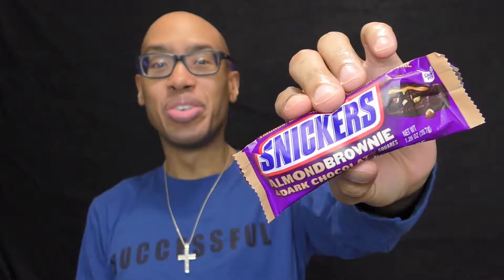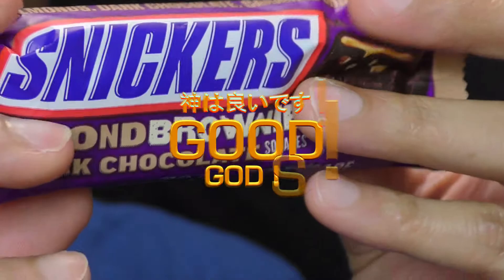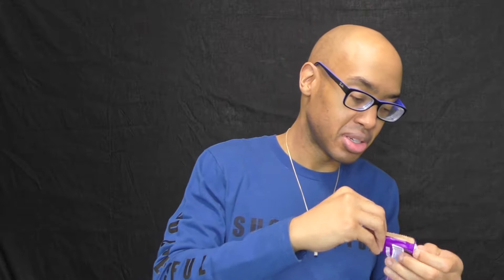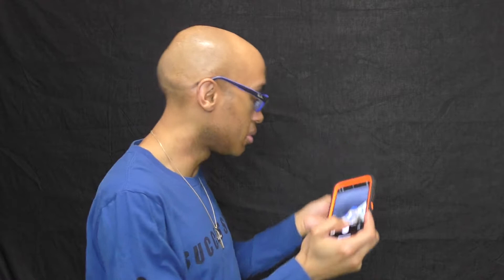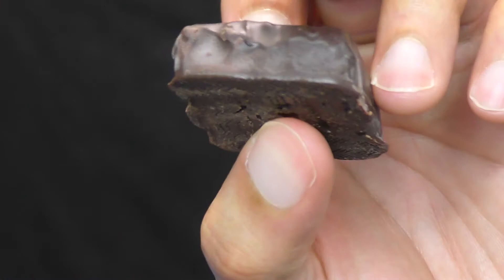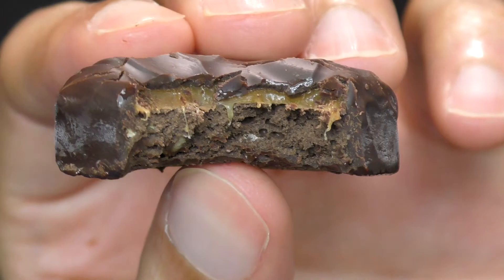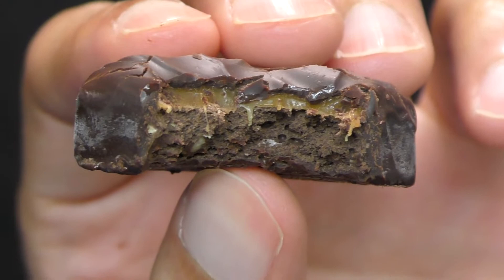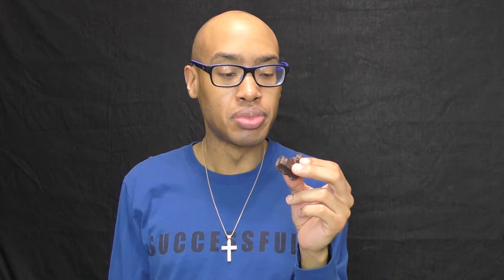🤔🍫 Almond Brownie Snickers 🥜 Dark Chocolate Hit/Miss First Time Trying Try Food Review Vlog James 👎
These brownies aren’t as good as I expected them to be. The chocolate cake, nuts, and cocoa icing don’t really mix well together. It’s a good dessert, but seems like it could use a little more refining.

Estos brownies no son tan buenos como esperaba que fueran. El pastel de chocolate, las nueces y el glaseado de cacao realmente no se mezclan bien. Es un buen postre, pero parece que le vendría bien un poco más de refinamiento.

Эти пирожные не так хороши, как я ожидал. Шоколадный бисквит, орехи и глазурь из какао плохо сочетаются друг с другом. Это хороший десерт, но кажется, что его нужно немного усовершенствовать.

這些巧克力蛋糕沒有我想像的那麼好。 巧克力蛋糕、堅果和可可糖霜並不能很好地混合在一起。 這是一個很好的甜點，但似乎它可以使用更多的精煉。

这些巧克力蛋糕没有我想象的那么好。 巧克力蛋糕、坚果和可可糖霜并不能很好地混合在一起。 这是一个很好的甜点，但似乎它可以使用更多的精炼。

ये ब्राउनी उतनी अच्छी नहीं हैं जितनी मैंने उनसे होने की उम्मीद की थी। चॉकलेट केक, नट्स और कोको आइसिंग वास्तव में एक साथ अच्छी तरह से नहीं मिलते हैं। यह एक अच्छी मिठाई है, लेकिन ऐसा लगता है कि यह थोड़ा और परिष्कृत करने का उपयोग कर सकता है।

Ang mga brownies na ito ay hindi kasing ganda ng inaasahan ko. Ang chocolate cake, nuts, at cocoa icing ay hindi talaga pinaghalong mabuti. Ito ay isang magandang dessert, ngunit tila maaari itong gumamit ng kaunti pang pagpino.

Ces brownies ne sont pas aussi bons que je m'y attendais. Le gâteau au chocolat, les noix et le glaçage au cacao ne se mélangent pas vraiment bien. C'est un bon dessert, mais il semble qu'il pourrait être un peu plus raffiné.

Diese Brownies sind nicht so gut, wie ich erwartet hatte. Der Schokoladenkuchen, die Nüsse und die Kakaoglasur passen nicht wirklich gut zusammen. Es ist ein gutes Dessert, aber es scheint, als könnte es etwas mehr Verfeinerung gebrauchen.

Esses brownies não são tão bons quanto eu esperava que fossem. O bolo de chocolate, nozes e cobertura de cacau não se misturam bem. É uma boa sobremesa, mas parece que poderia ser um pouco mais refinada.

これらのブラウニーは、私が期待していたほど良くはありません。 チョコレート ケーキ、ナッツ、ココアのアイシングがうまく混ざりません。 美味しいデザートですが、もう少し洗練させても良さそうです。

이 브라우니는 내가 기대했던 것만큼 좋지 않습니다. 초콜릿 케이크, 견과류, 코코아 아이싱은 잘 어울리지 않습니다. 좋은 디저트지만, 조금 더 다듬어야 할 것 같습니다.

Brownies ini tidak sebaik yang saya jangkakan. Kek coklat, kacang, dan aising koko tidak betul-betul bergaul bersama. Ia adalah pencuci mulut yang baik, tetapi nampaknya ia boleh menggunakan lebih sedikit penapisan.

บราวนี่เหล่านี้ไม่ดีเท่าที่ฉันคาดไว้ เค้กช็อกโกแลต ถั่ว และไอซิ่งโกโก้ไม่ค่อยเข้ากัน เป็นของหวานที่ดี แต่ดูเหมือนว่าจะใช้การกลั่นมากกว่านี้อีกหน่อย

Những chiếc bánh hạnh nhân này không ngon như tôi mong đợi. Bánh sô cô la, các loại hạt và ca cao đóng băng không thực sự kết hợp tốt với nhau. Đó là một món tráng miệng ngon, nhưng có vẻ như nó có thể cần phải tinh chế thêm một chút.

Brownies ini tidak sebagus yang saya harapkan. Kue coklat, kacang-kacangan, dan lapisan gula coklat tidak benar-benar tercampur dengan baik. Ini makanan penutup yang enak, tapi sepertinya bisa menggunakan sedikit lebih banyak pemurnian.

هذه البراونيز ليست جيدة كما توقعتها. لا تمتزج كعكة الشوكولاتة والمكسرات ومثلجات الكاكاو جيدًا معًا. إنها حلوى جيدة ، ولكن يبدو أنها قد تحتاج إلى مزيد من التكرير.

הבראוניז האלה לא טובים כמו שציפיתי שהם יהיו. עוגת השוקולד, האגוזים וציפוי הקקאו לא ממש מתערבבים יחד. זה קינוח טוב, אבל נראה שהוא יכול לצרוך קצת יותר עידון.

Brownies hizi sio nzuri kama nilivyotarajia wawe. Keki ya chokoleti, karanga, na icing ya kakao hazichanganyiki vizuri pamoja. Ni dessert nzuri, lakini inaonekana kama inaweza kutumia uboreshaji zaidi.

Questi brownies non sono buoni come mi aspettavo che fossero. La torta al cioccolato, le noci e la glassa al cacao non si mescolano bene insieme. È un buon dessert, ma sembra che potrebbe richiedere un po' più di raffinatezza.

“For it [food] is sanctified by the word of God and prayer.” (-I Timothy 4:5, Bible.)

СПАСИБО!
谢谢！
¡GRACIAS
धन्यवाद!
DANKE!
JE VOUS REMERCIE!
OBRIGADO!
!תודה
ありがとうございました！
Cảm ơn bạn!
감사합니다!
Terima kasih!
ขอบคุณ!

hdjr2

just 4 fun
I try various snack foods and desserts from around the world.